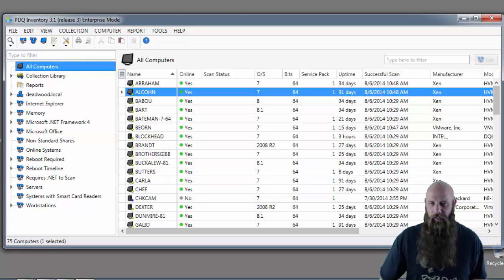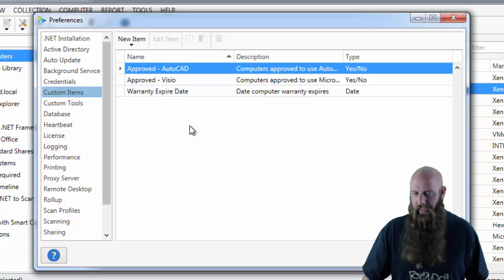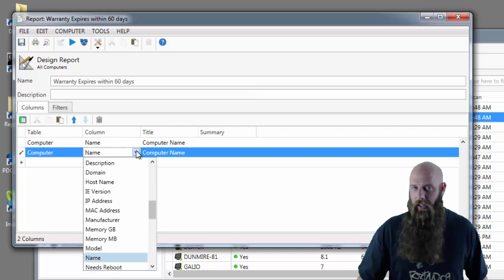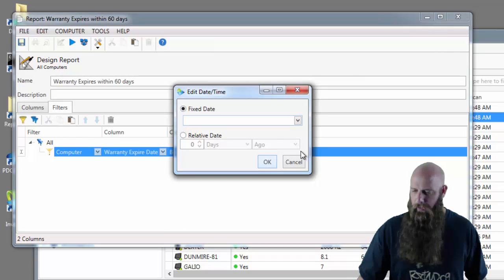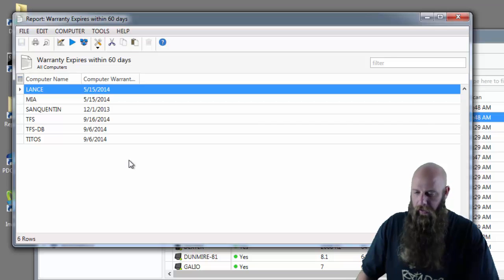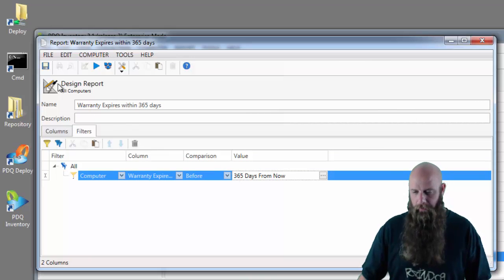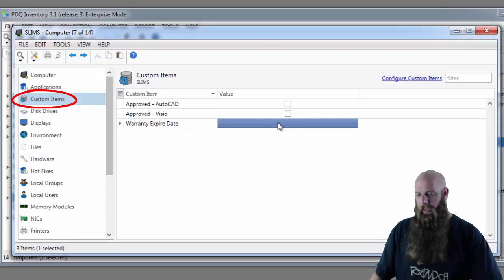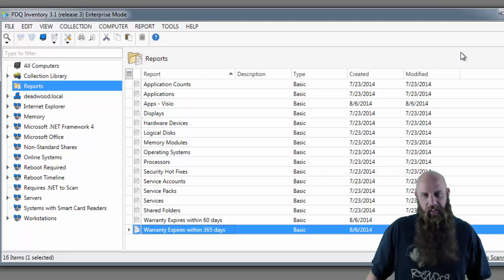Run Reports on Custom Items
Using information created as a custom item, we create a report to show relevant data. In this example, we created a custom item for warranty expiration and now we are creating a report on that information.

This is a PDQ Inventory Pro mode feature.